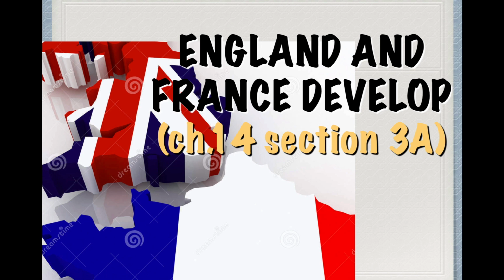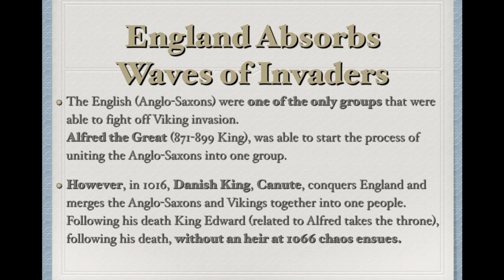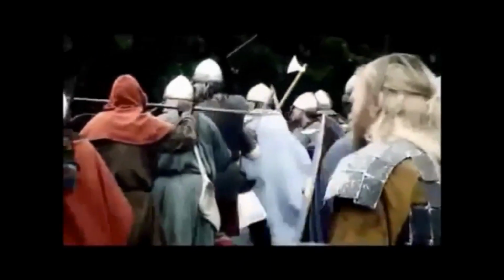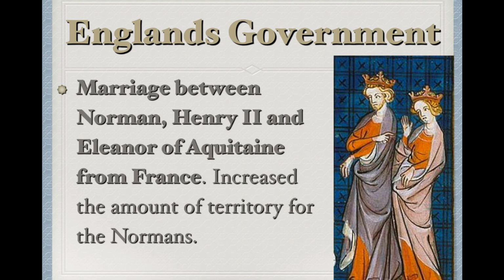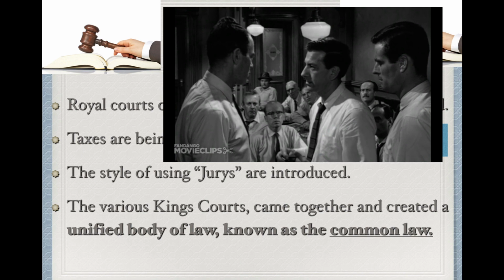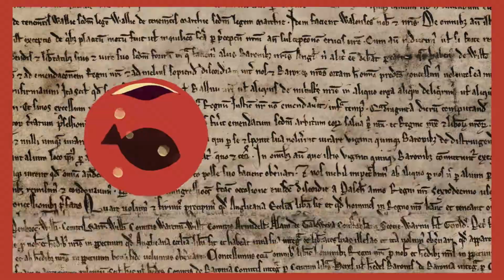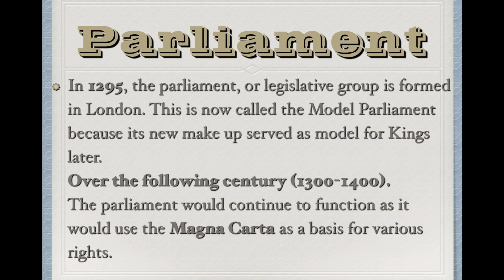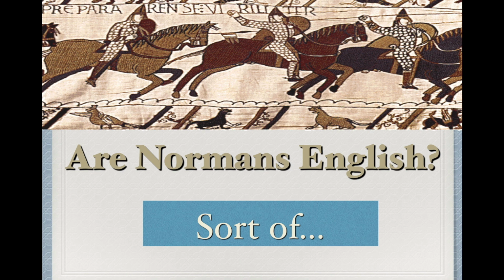Mr. Harris Global Studies 9 Chapter 14 Section 3A "England and France Develop" (KISJ)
Originally, "the English" were the Anglo-Saxons, one of the few groups that were successful in thwarting Viking invasion. One of their prominent leaders being Alfred the Great of the late 9th century. However, by the turn of the 11th century, Danish King Canute takes over
the Anglo-Saxons and merges them together with the Anglo Saxons.

Chaos ensues in 1066 when the death of Canute without an heir leads to a power struggle.

William the Conquer (Duke of Normandy) v.
Harold Godwinson (Anglo Saxon)

The power struggle culminates with a Battle in 1066, remembered as the Battle of Hastings, where the Normans defeat the Saxons and take over.

The Normans continued to solidify their marriage through wedlock. Henry II and Eleanor of Aquitaine marry which increases the amount of land for the Normans.

During this period new systems such as the "jury system", "King Courts", "Common Law", and "the parliament" emerge.

The Magna Carta passes in 1215.
Summary from (Shmoop)
irst—and most importantly for the people who wrote it—the Magna Carta was designed to get the barons and the king to leave that soggy meadow without slicing each other up with their big, sharp swords. It contains several clauses about the release of prisoners and about everybody going home happy and with all their limbs intact.

Second, the Magna Carta was a list of grievances that could easily have been titled, "Things We Hate About King John." It's a long list, but most of the complaints come down to the fact that King John was abusing his ability to make up new taxes, claiming pieces of the English countryside for himself, and punishing people without letting them stand trial. A lot of the clauses are King John promising not to pull those sorts of shenanigans anymore in every detailed way that the barons can think of."

Finally, the Magna Carta ends with some bonus clauses clearly written by an overachieving baron angling for some extra credit. It specifies that to enforce all the other clauses there needs to be a council of 25 barons to basically keep King John (who they still don't trust) in line.

A great film about "the 12-man jury system" used in the United States.